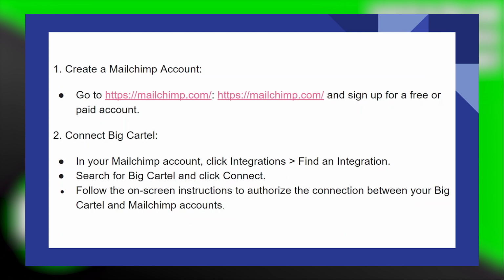HOW TO PROPERLY ADD MAILCHIMP TO BIG CARTEL 2025! (FULL GUIDE)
Unlock the full potential of your Big Cartel store in 2023 by seamlessly integrating Mailchimp! In this comprehensive video tutorial, we'll guide you through the step-by-step process of adding Mailchimp to your Big Cartel platform, ensuring you harness the power of effective email marketing for your online business.

0:00 INTRO
0:04 TUTORIAL